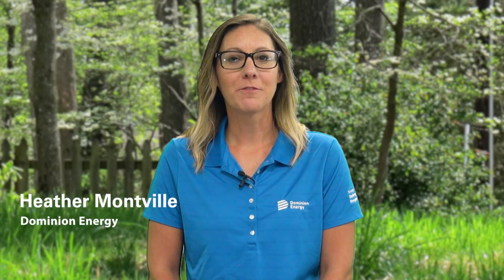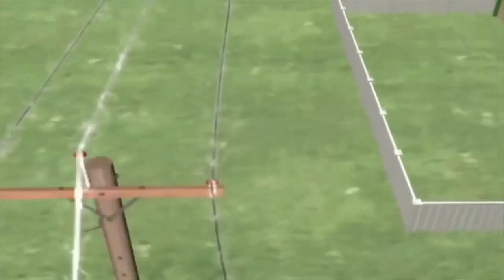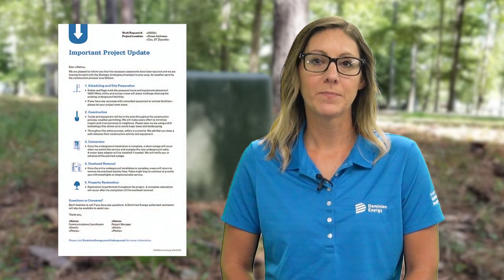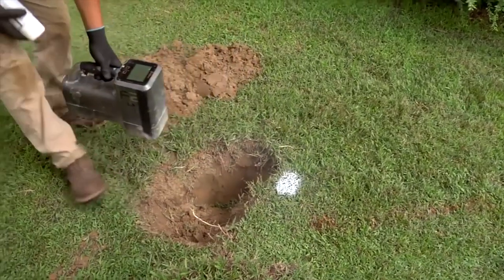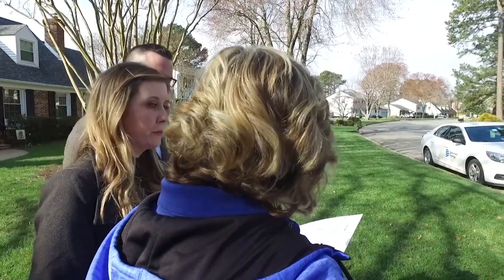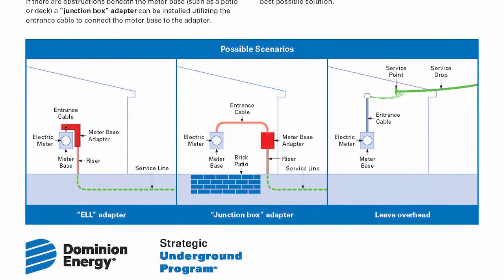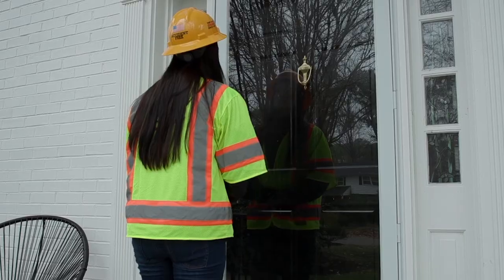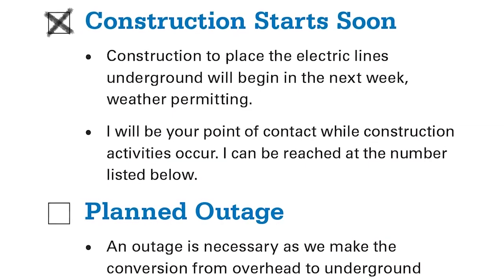Strategic Underground Overview 2020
Here is an overview of the Dominion Energy strategic underground program